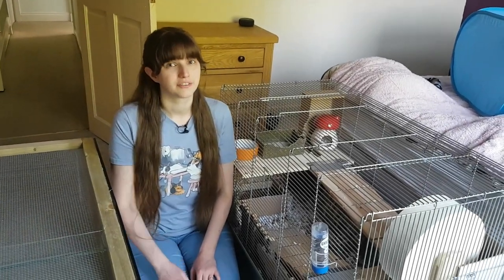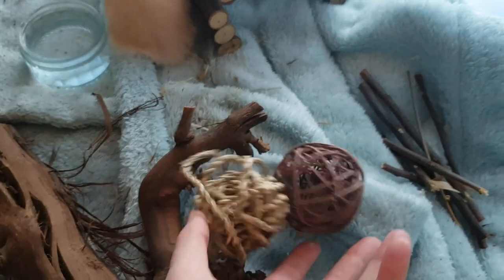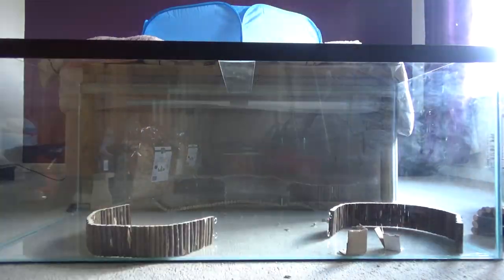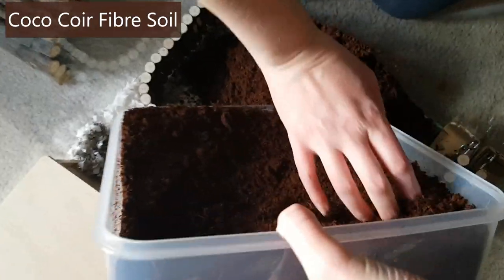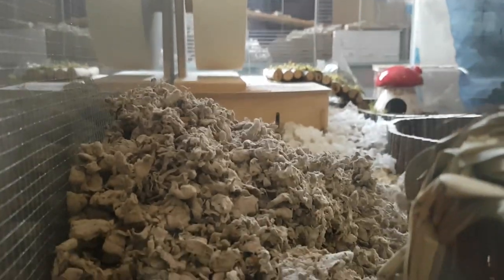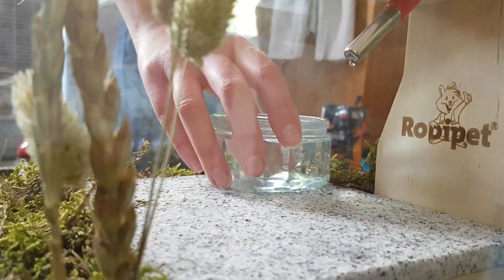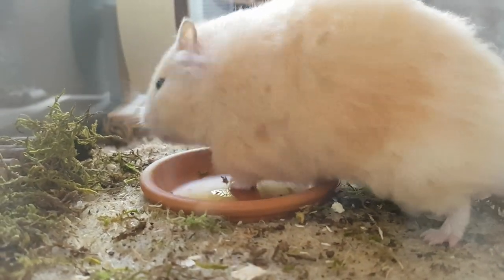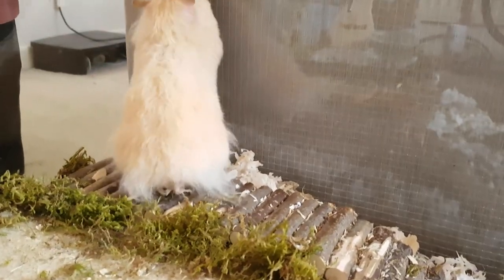Making a natural hamster cage || Squeak gets an upgrade!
This is my first time putting together a video like this and I'm still fairly new to being a hamster mum but I thought I would share some of what I've learned so far.

Squeak is a syrian hamster, I've had her for a couple of months now and after she started bar biting I decided it was time for her to have a new setup.

I'm still adding to and improving the cage so any feedback is welcome!

If you have any questions about anything in the video please let me know :)

I would also like to shout out the wonderful people at Bristol Rabbit Rescue, where we adopted Squeak from.